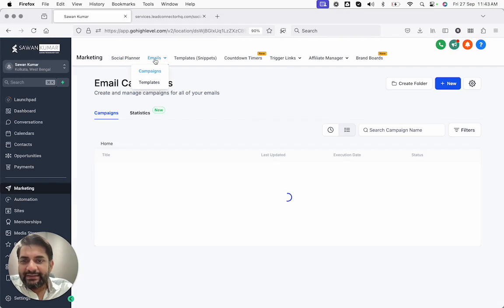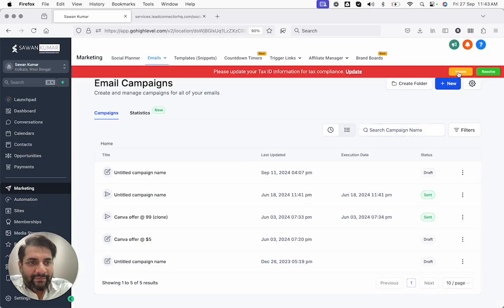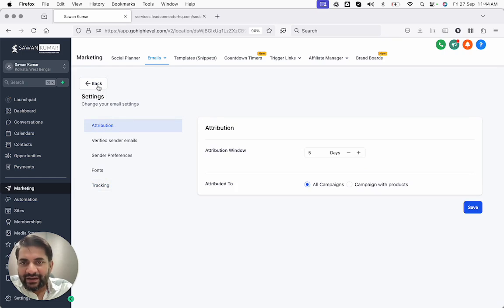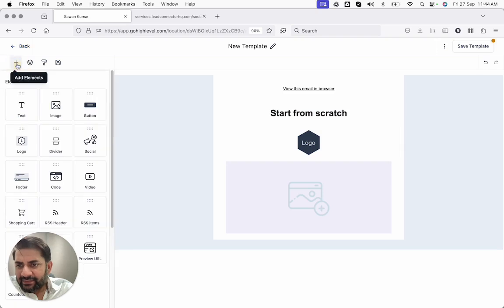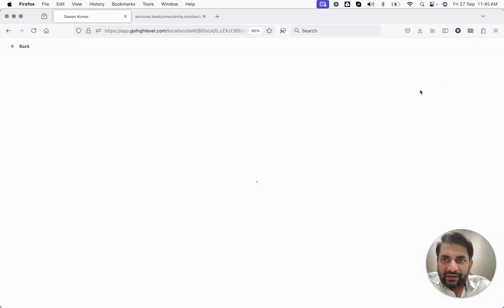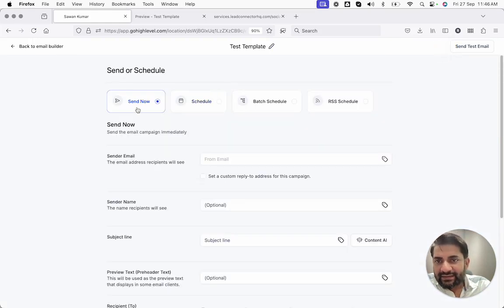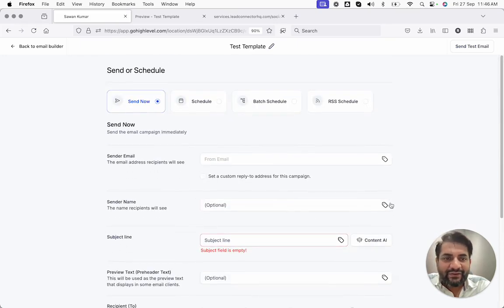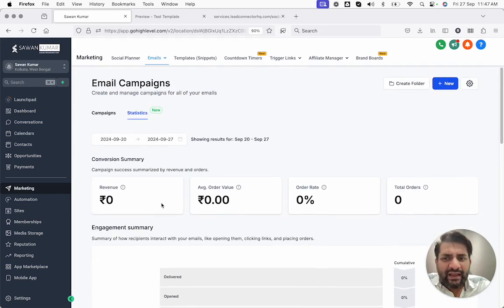56 Exploring Email Marketing in GoHighLevel 📧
Learn how to use GoHighLevel email marketing — campaigns, workflows, deliverability setup, and automation sequences that actually convert leads. In this video, Sawan Kumar walks you through exactly how to automate their entire business using GoHighLevel CRM and marketing funnels.

⏱️ Timestamps:
00:00 Introduction
0:49 Getting Started
1:39 Exploring Setup
2:29 Email Walkthrough
3:19 Tips & Best Practices
4:17 Key Takeaways & Next Steps

📚 Books by Sawan Kumar: